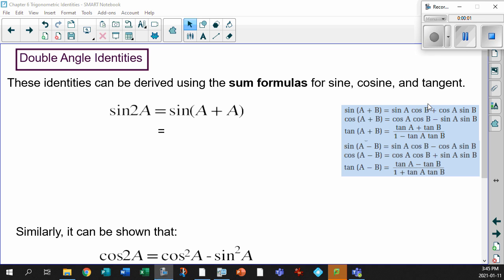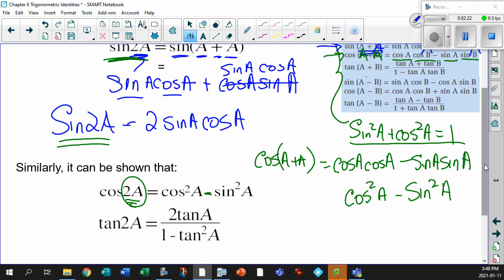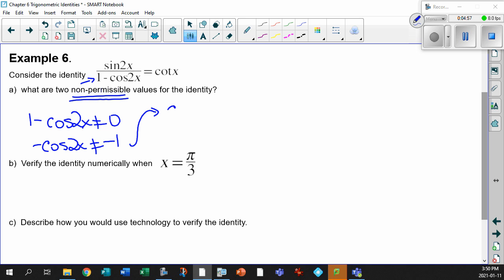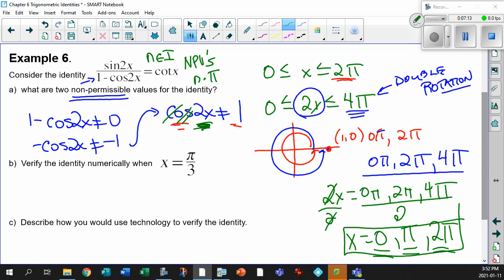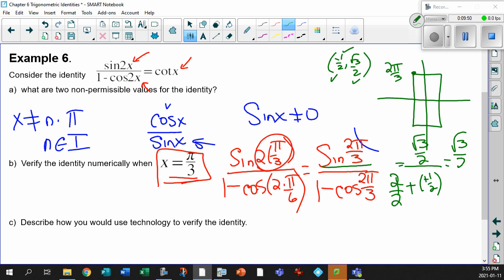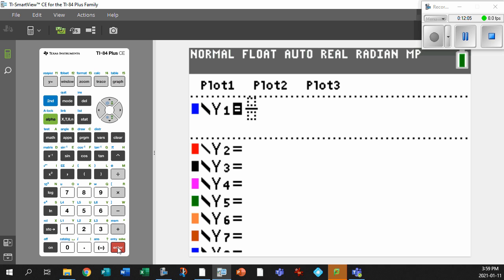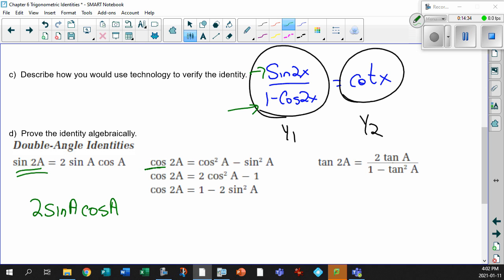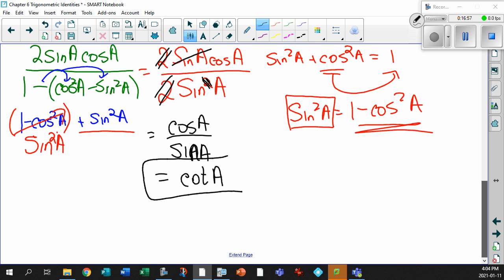Unit 6 2 7 Introduction to Proving Double Angle Identities